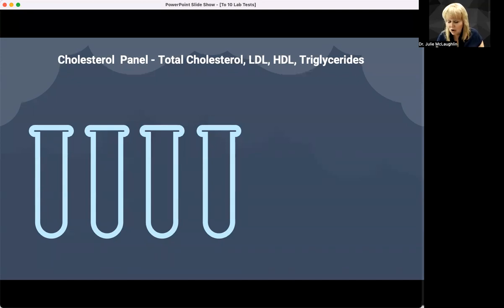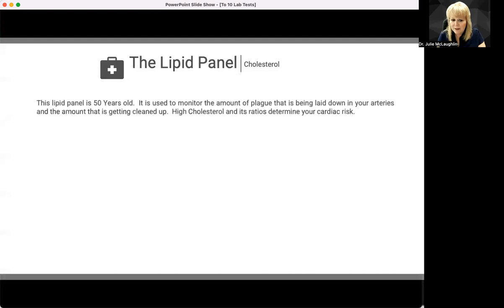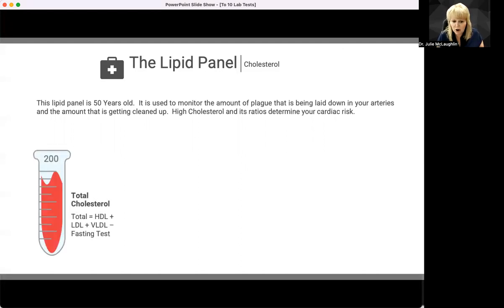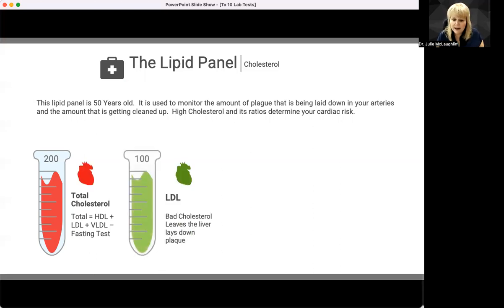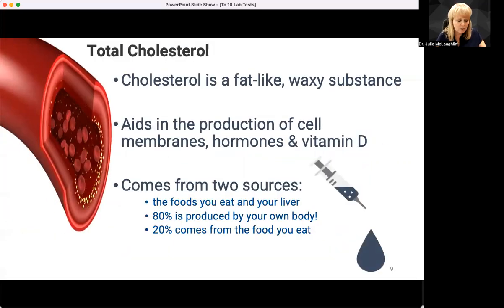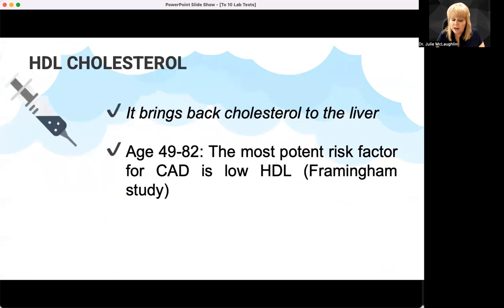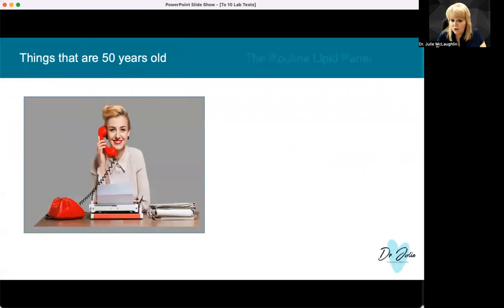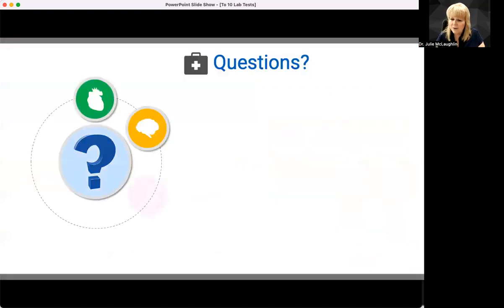What do these blood tests mean? - The Lipid Panel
McLaughlin Care
900 N. Shore Drive, Suite 170
Lake Bluff, IL 60044